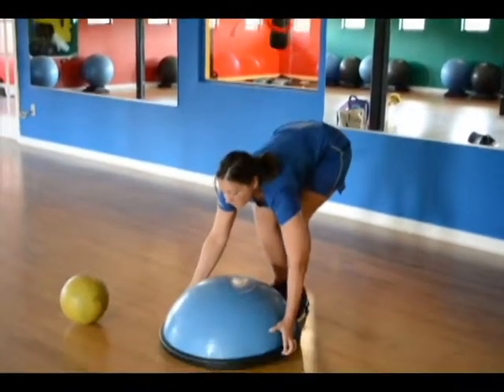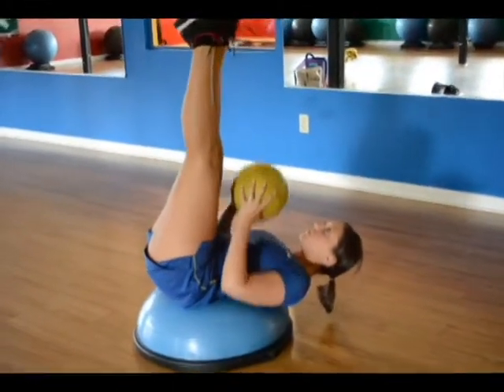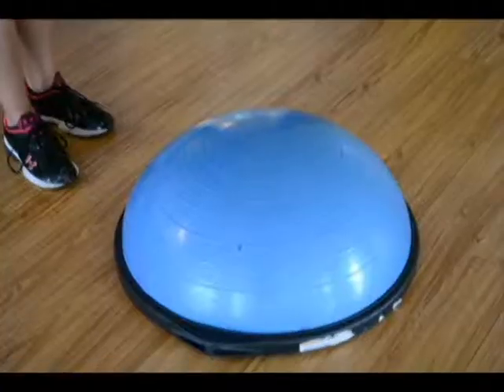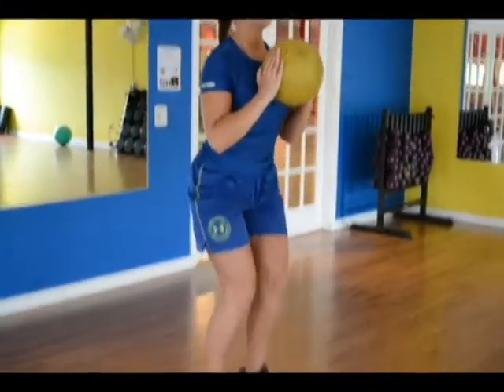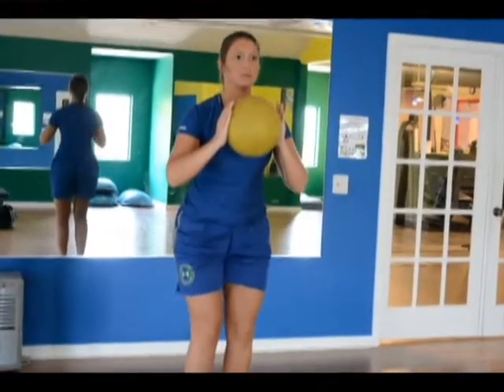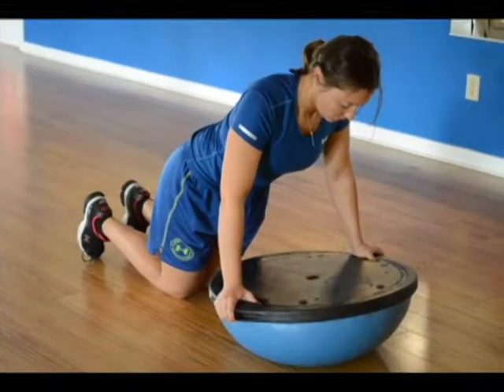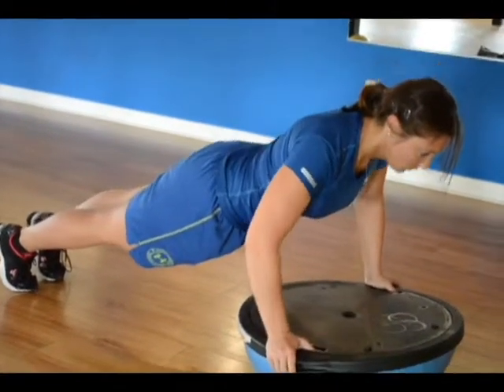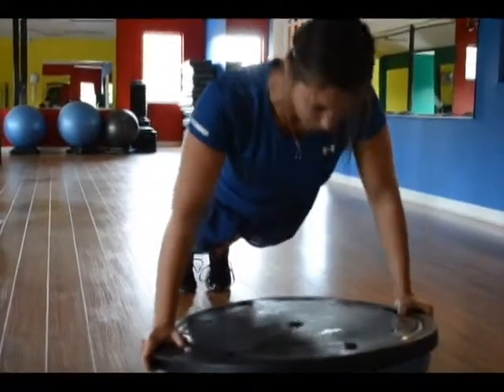Hot 'n' Healthy- It's all about balance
Jade Greco from Cynergy Fitness shows us how to use the BOSU.